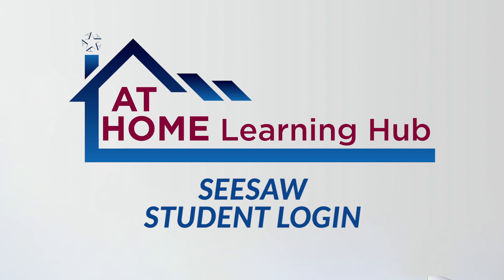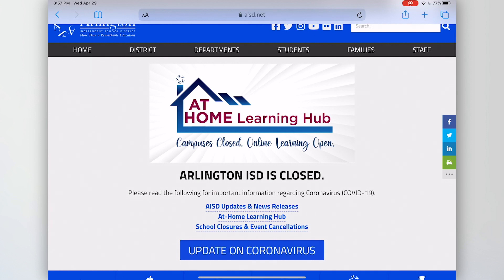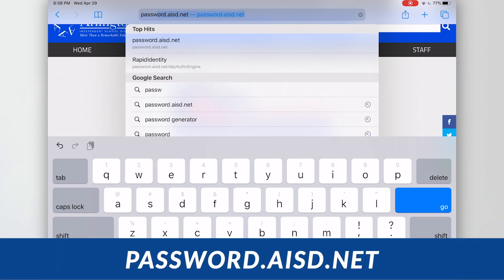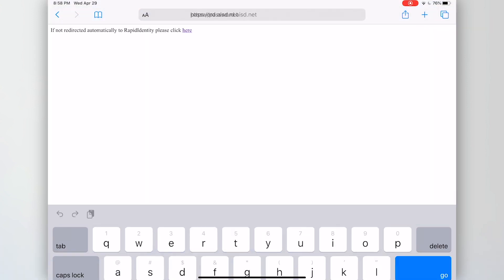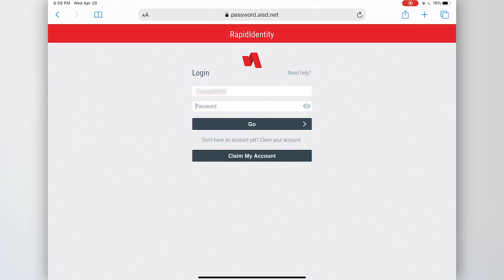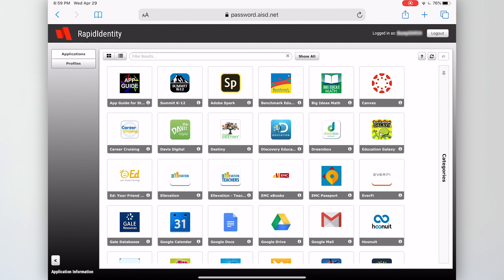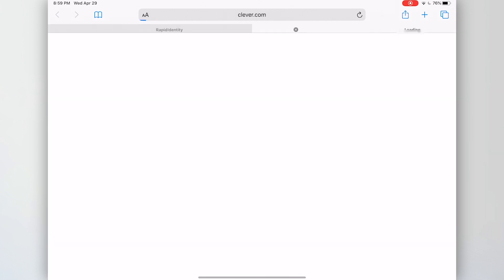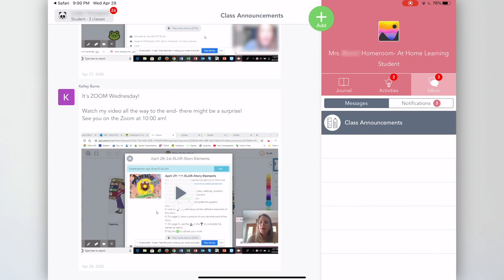Arlington ISD presents How Do Students Sign In to Seesaw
Seesaw is Arlington ISD’s adopted learning management system for Pre-K, Kindergarten, 1st Grade, and 2nd Grade. It allows students to engage in interactive activities to “show what they know” through the use of photos, videos, drawings, shapes, and text.

Seesaw works on desktop and laptop computers and Chromebooks using a web browser, and on tablets and smartphones using the Seesaw Class app.

The district has a Student Tech Help Request form to assist with issues related to devices distributed by the Arlington ISD. Click below to place a ticket with the Help Desk and a member of the AISD technology team will contact you.